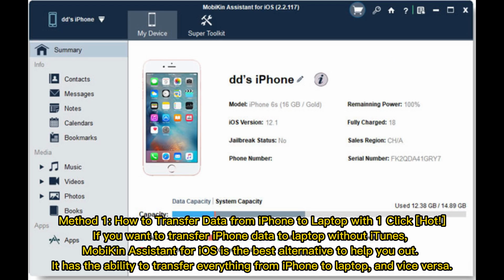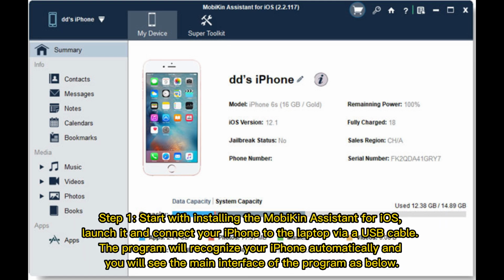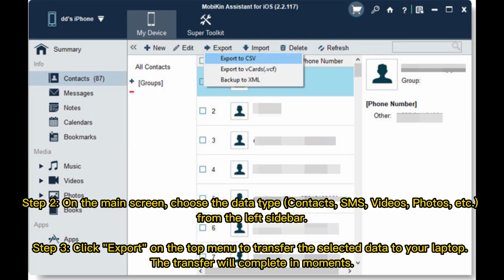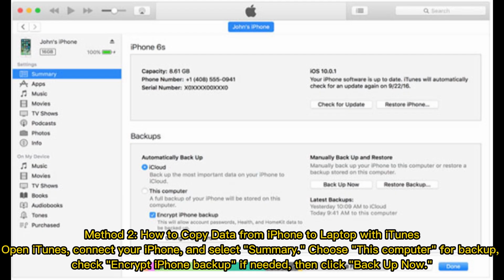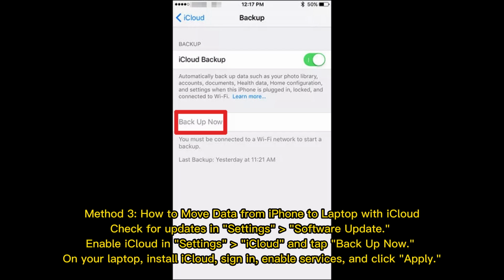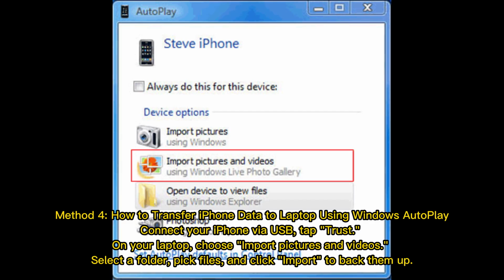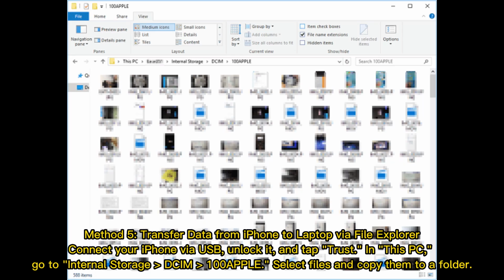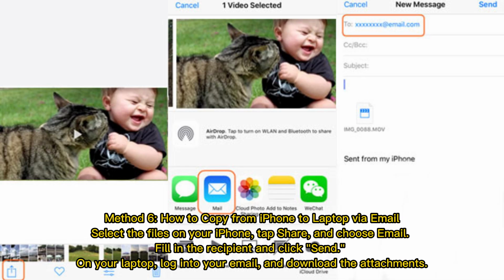[Step-by-step Guide] How to Transfer Data from iPhone to Laptop?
Want to learn how to transfer data from iPhone to laptop? Watch this video to get the 6 effective methods to copy data from iPhone to laptop with or without iTunes.

00:00 Start
00:17 Method 1: Transfer Data from iPhone to Laptop with 1 Click [HOT!]
00:52 Method 2: Copy Data from iPhone to Laptop with iTunes
01:28 Method 3: Move Data from iPhone to Laptop with iCloud
01:47 Method 4: Transfer iPhone Data to Laptop Using Windows AutoPlay
02:06 Method 5: Transfer Data from iPhone to Laptop via File Explorer
02:25 Method 6: Copy from iPhone to Laptop via Email